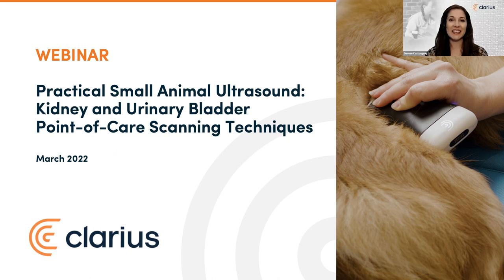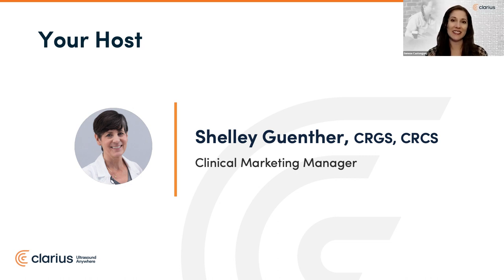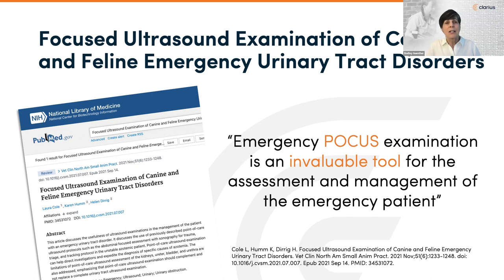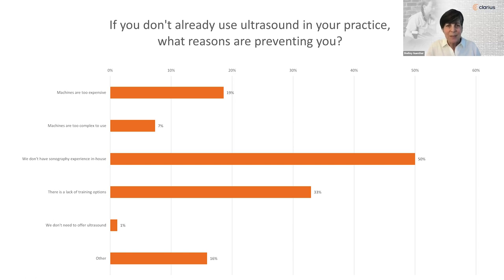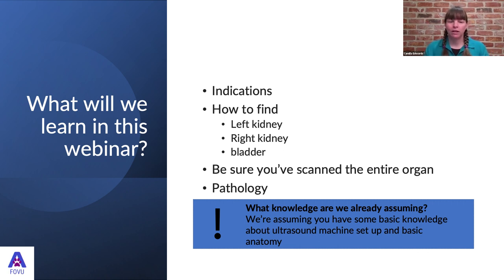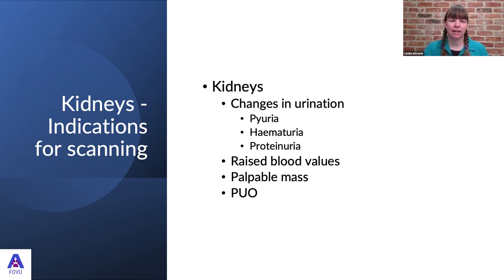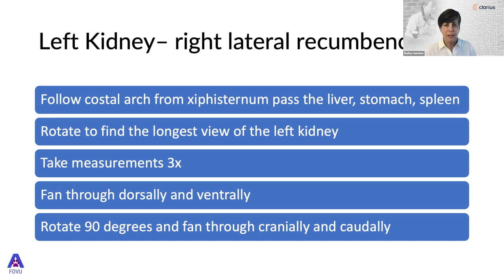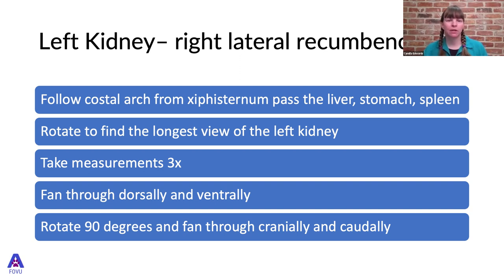Practical Small Animal Ultrasound: Kidney and Urinary Bladder Point-of-Care Scanning Techniques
In this 1-hour webinar, you’ll discover how easy and affordable it is to add wireless ultrasound to your veterinary clinic or animal hospital. We’ll explore:

The value of ultrasound to improve patient care on the first visit
Pro tips, tricks, and landmarks helpful in locating the bladder and kidneys
The ultrasound appearance of normal anatomical structures
Image interpretation – how to recognise what urinary tract pathology looks like